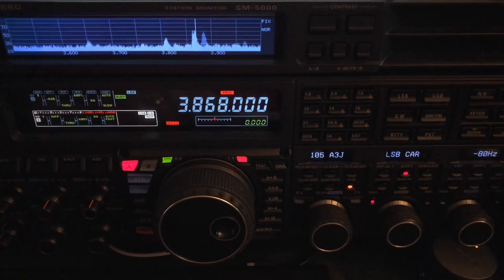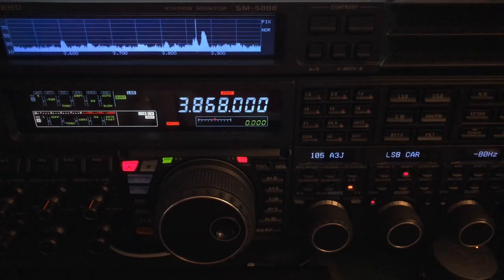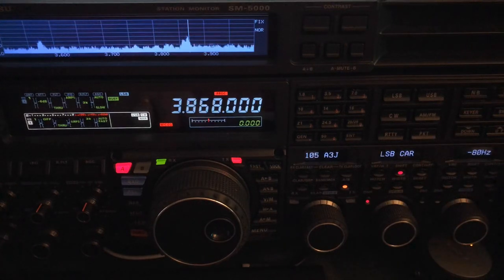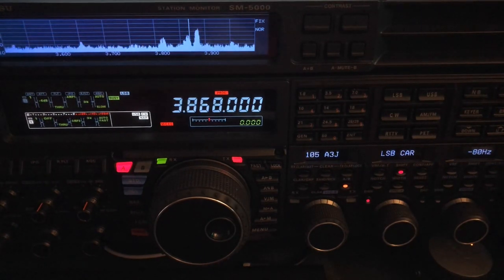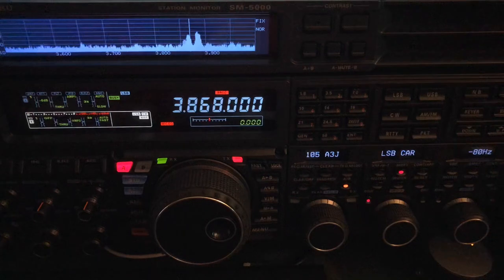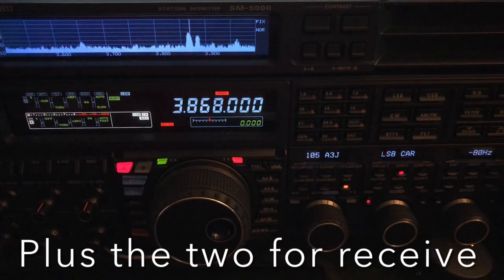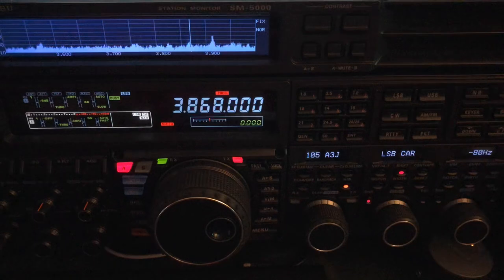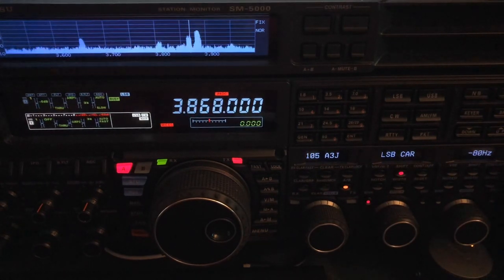Setting a New RX Carrier Point (why?)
This is a follow-up video that relates to the video from a couple of weeks ago in which I showed how to use DSP Width and IF Shift to tailor receive audio to your liking.  If you find yourself using Shift to emphasize lows and add more depth to received audio, you might consider setting the zero point of your Intermediate Frequency Shift control to favor a low-frequency emphasis.  Of course you could also set it to favor high-frequency emphasis, if desired.

If your transceiver allows you to make the adjustment I show in this video, you will be able to set a new zero point (carrier insertion point) for your IF Shift control.

73, de N4HNH